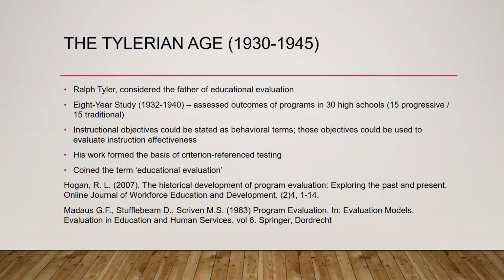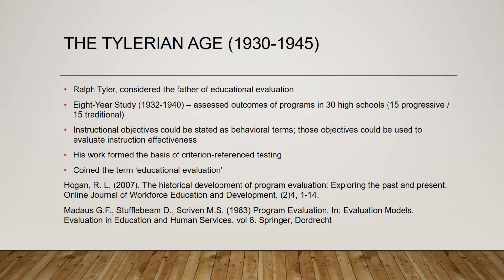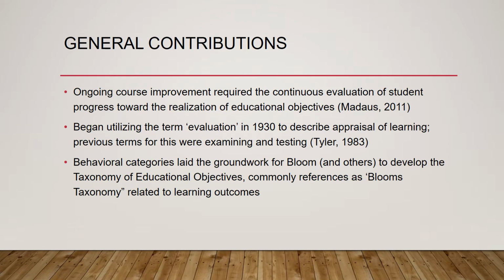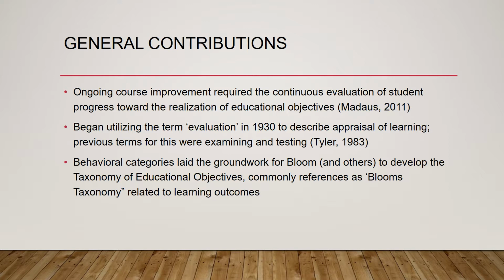Goals oriented, objective based evaluation model